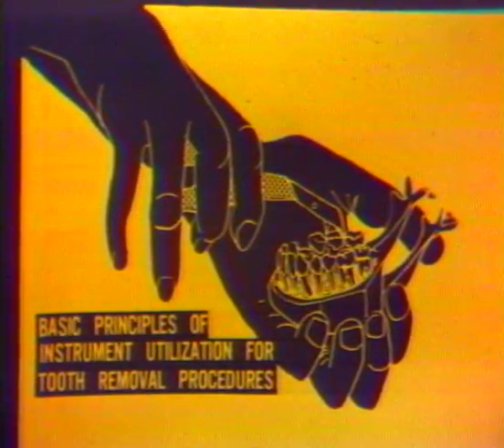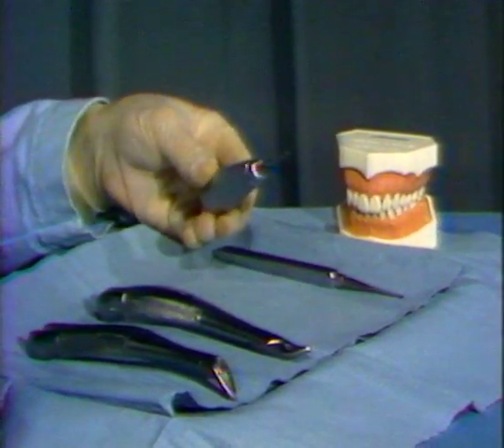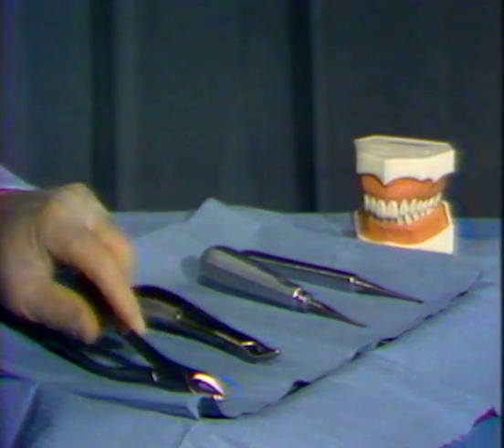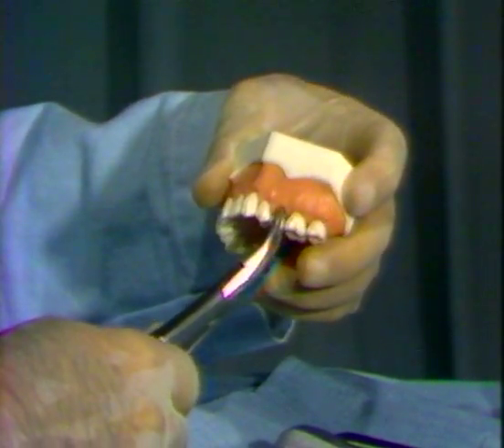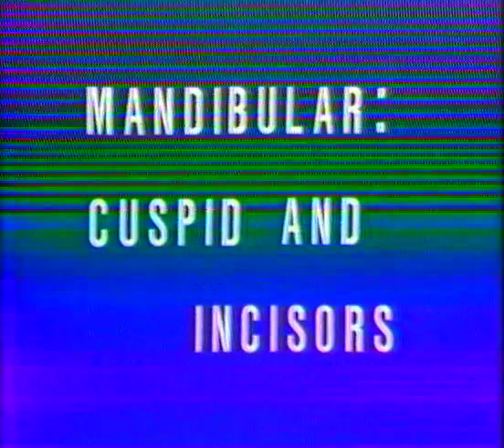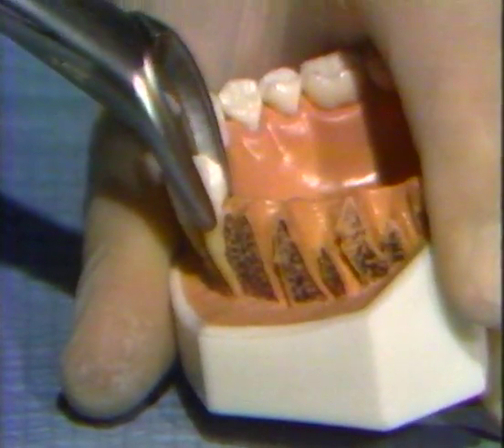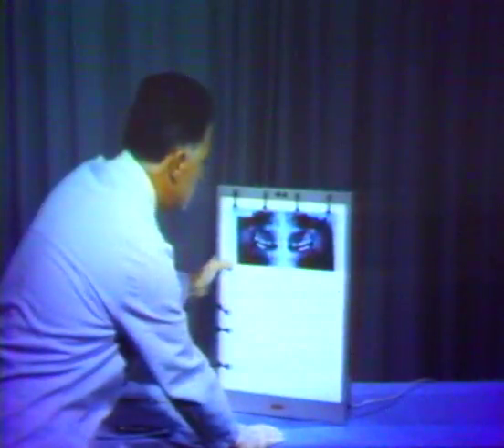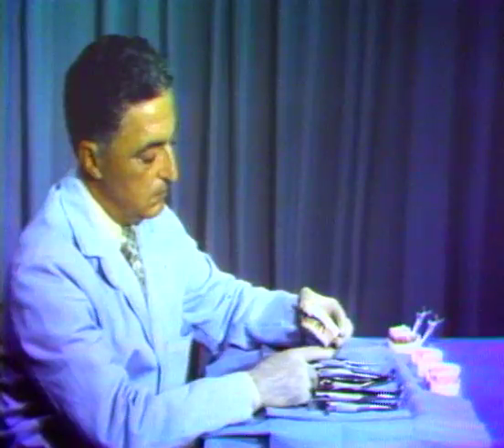211 Basic Principles of Instrument Utilization for Tooth Removal Procedures